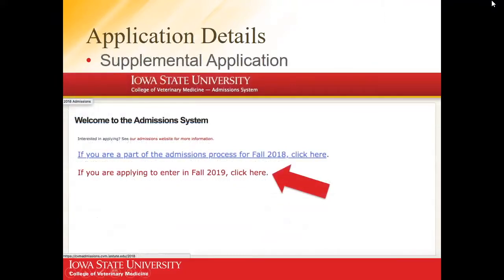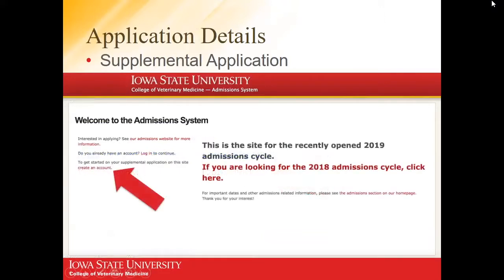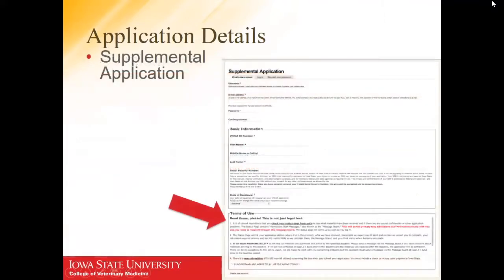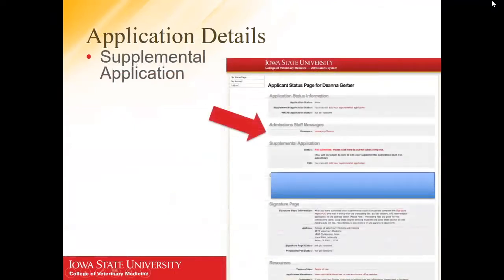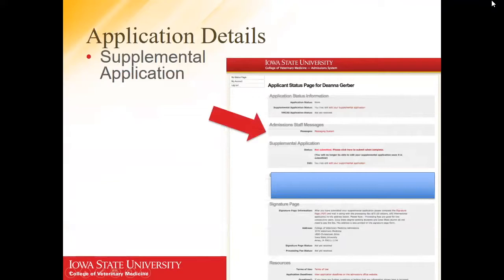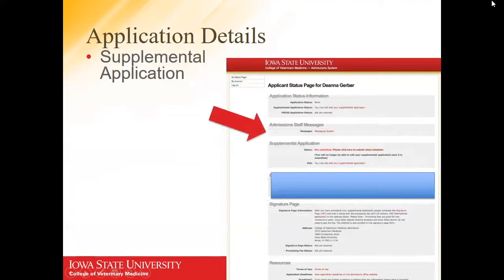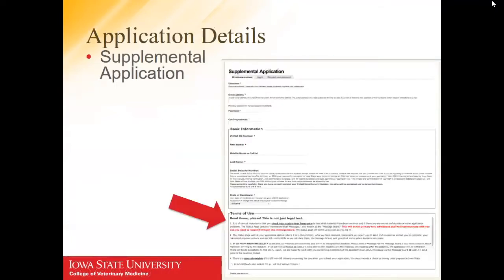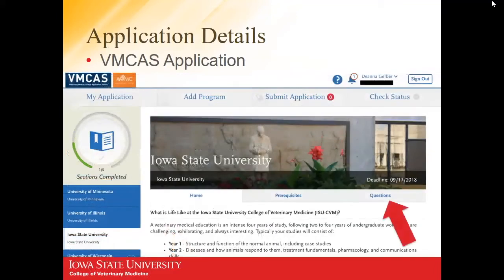Application Workshop - Application Details Supplemental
Part 2 of our Application Workshop on May 19, 2018. This section has details for our supplemental application as well as some questions regarding prerequisites and transcript entry.